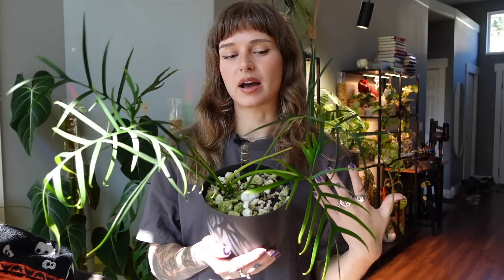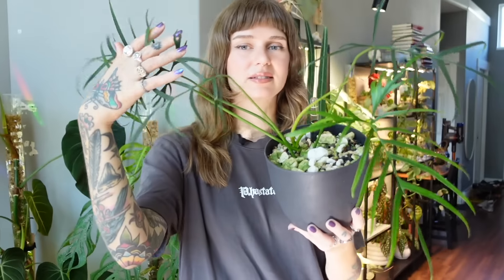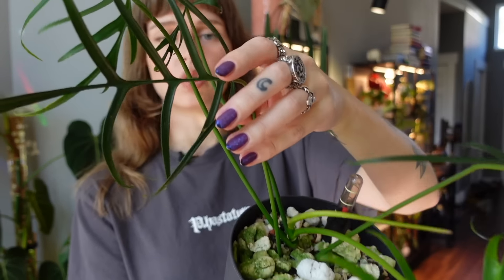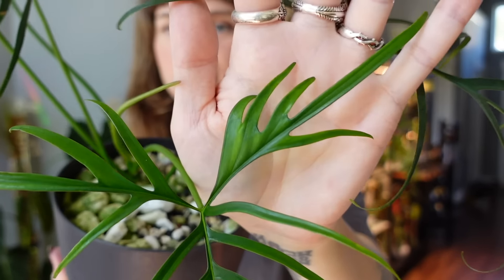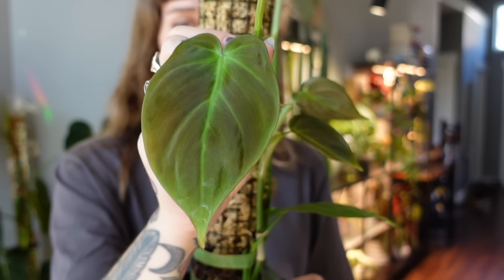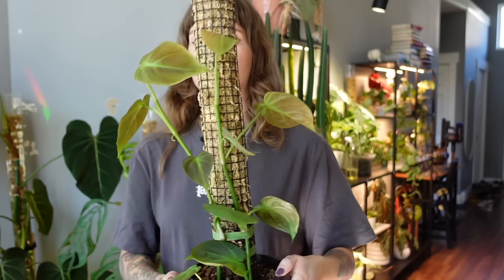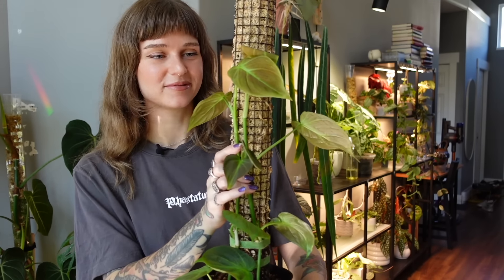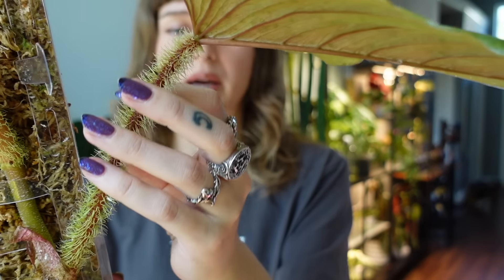🌿 ranking ALL of my philodendron!! 🌿 19 species, rare + common!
Enjoy seeing all of the Philodendron that I currently have in my collection in 2024!